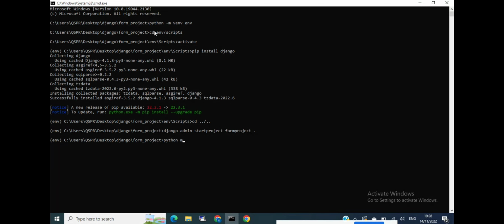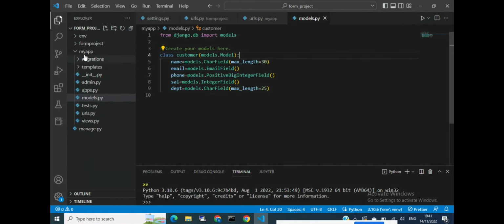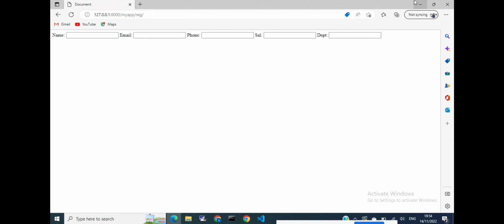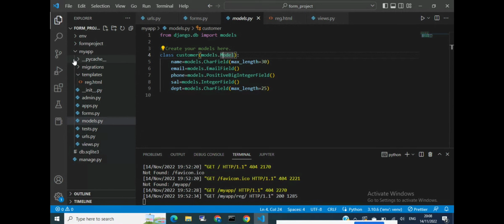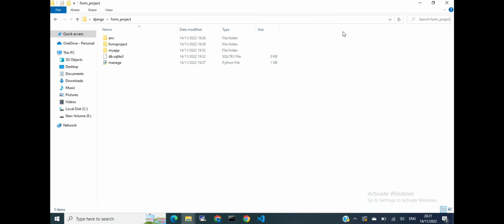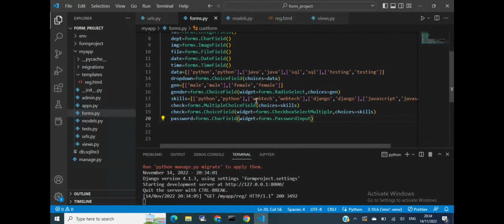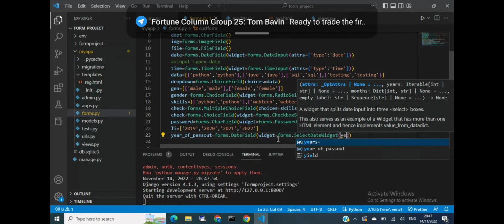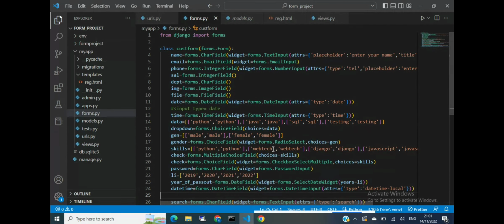Form In Django || 14 Nov 2022